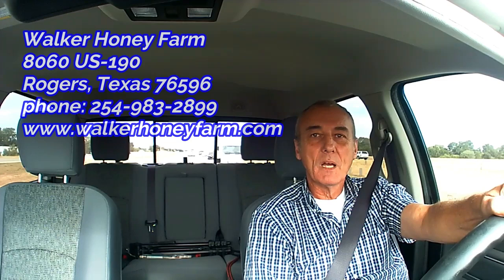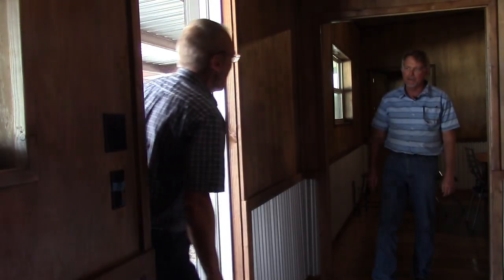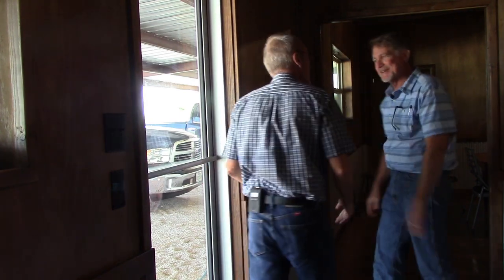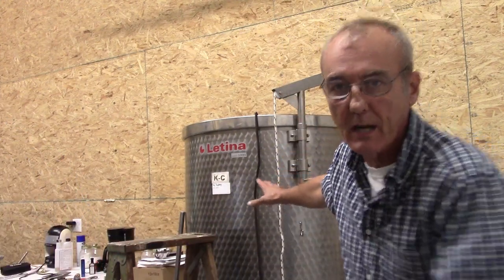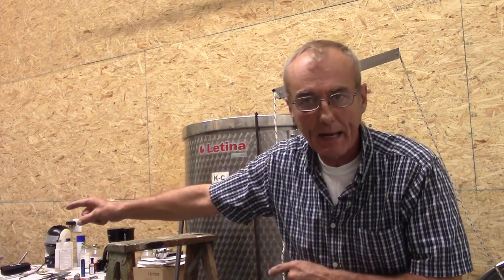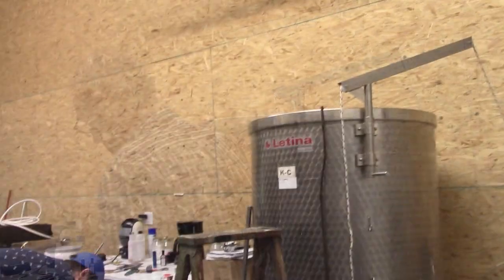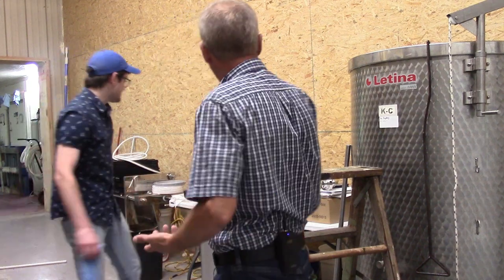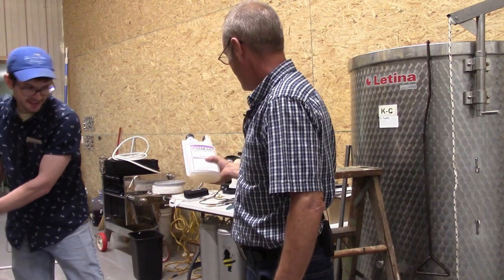Making Mead with a Real Expert